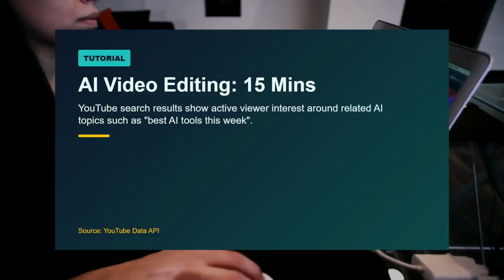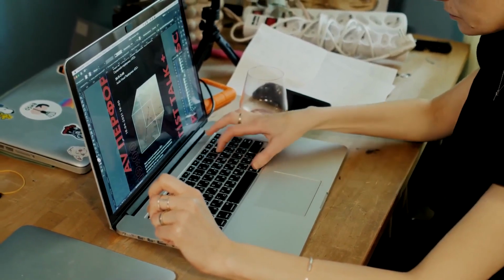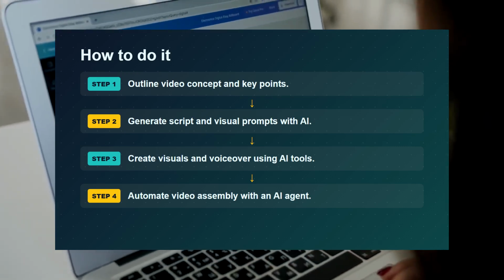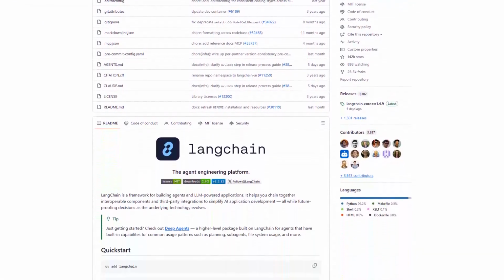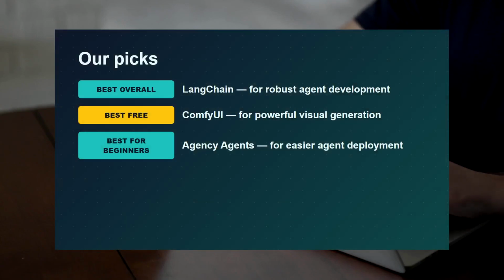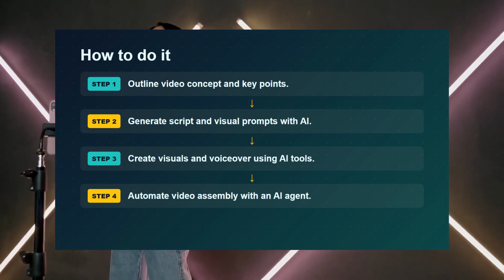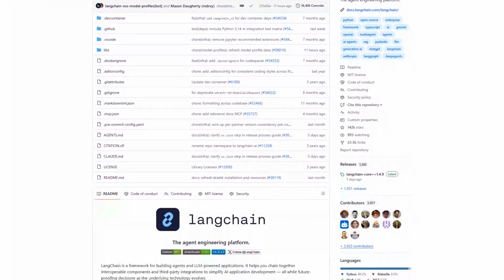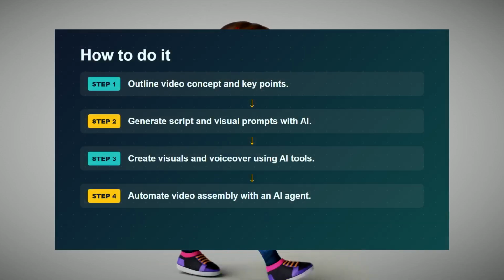Automate Video Editing with AI Agents in 15 Minutes (2026)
Discover how to automate your entire video editing workflow using powerful multi-modal AI agents. This tutorial shows you step-by-step how to leverage these tools to generate scripts, create visuals, and even assemble rough cuts, drastically cutting down your production time. Stop spending hours on repetitive tasks and start producing more content with less effort.

In this video you'll learn:
• automate video editing ai
• ai video workflow 2026
• multi-modal ai agents video
• ai tools video production
• how to edit videos with ai
• free ai video editor
• ai productivity video

Chapters:
00:00 Intro
01:07 How to use it
01:25 LangChain
02:36 ComfyUI
03:58 Agency Agents
05:02 Side-by-side comparison
05:20 The best pick
06:10 How to use it
07:22 How to use it
08:26 How to use it

• Tool features and pricing are approximate and may change — always verify on the official sites linked above.
• Footage via Pexels/Pixabay (creators credited in pexels-credits.txt). Background music is original, generated for this video.